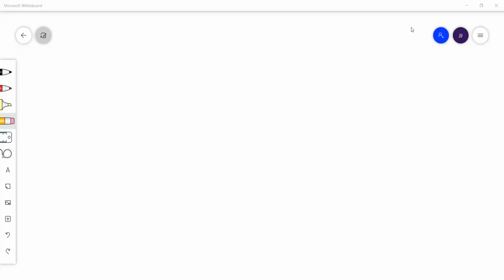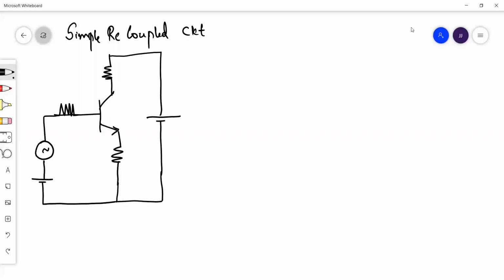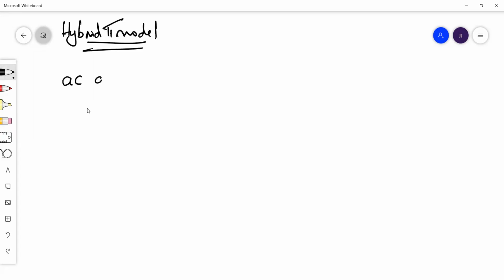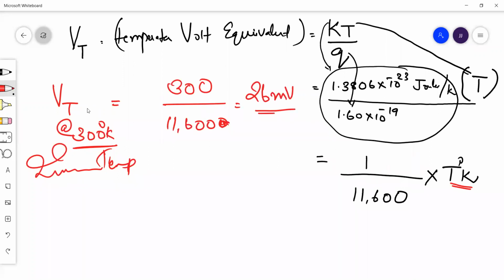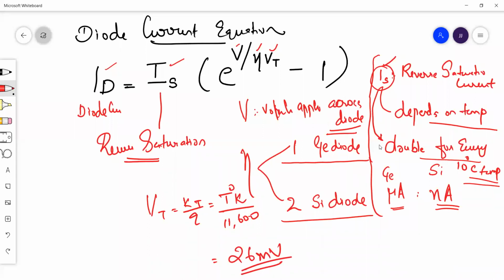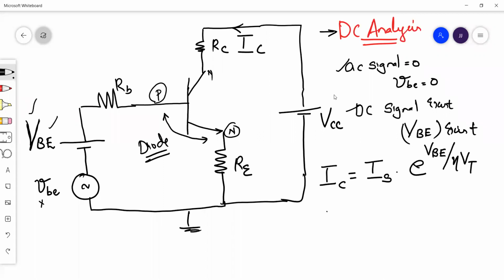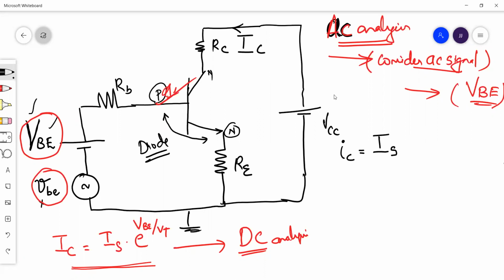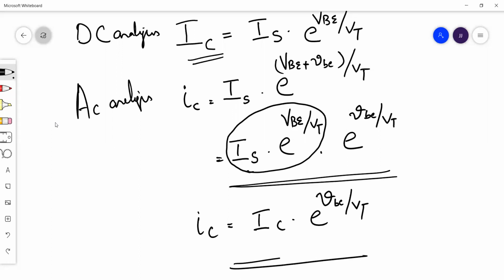26_HYBRID PI MODEL BJT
26_HYBRID PI MODEL BJT